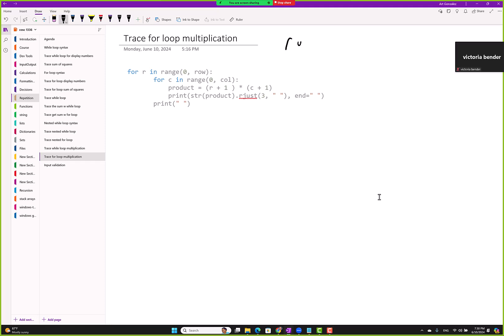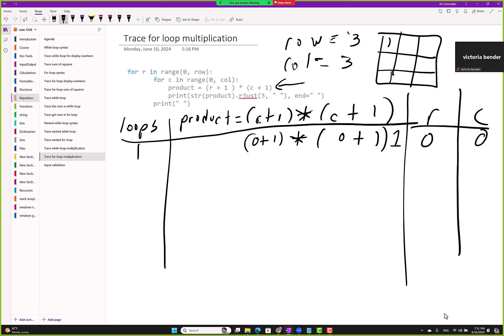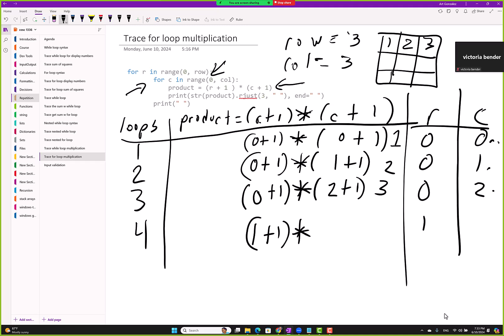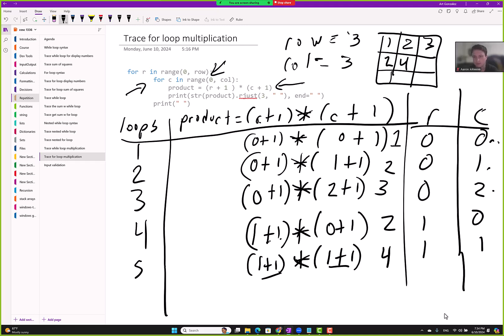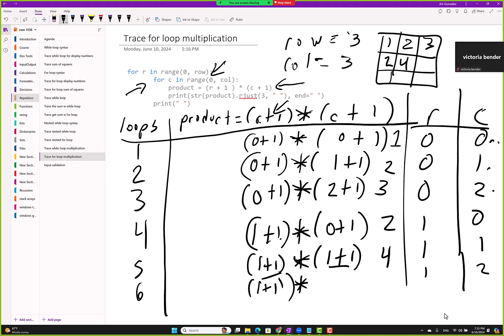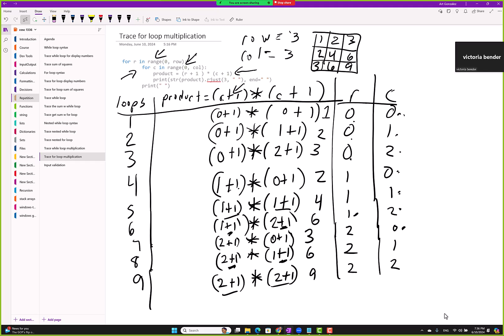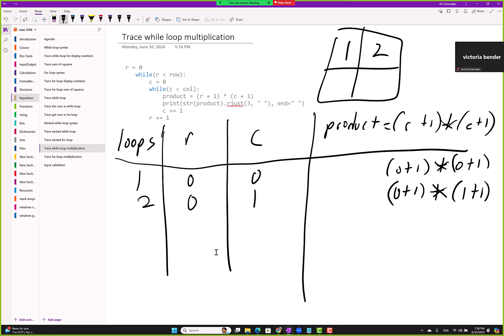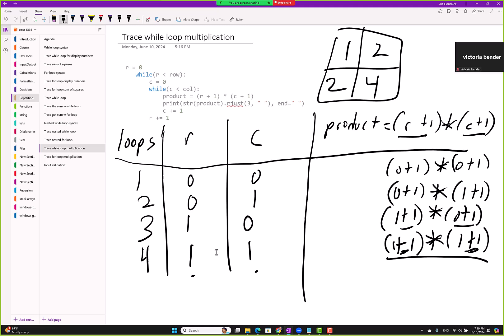061024 COSC 1336 Trace while and nested for range: multiplication table